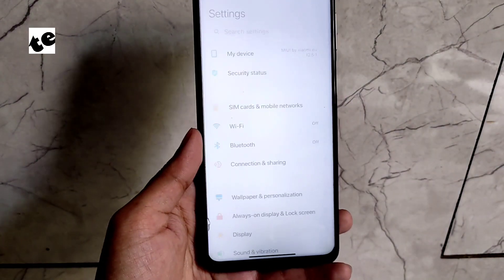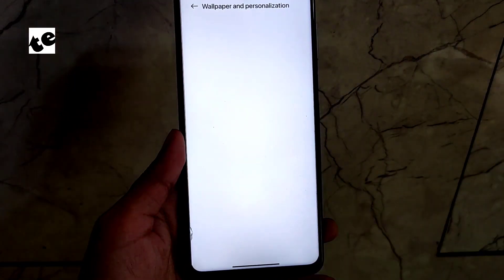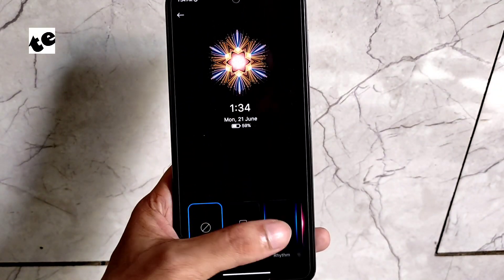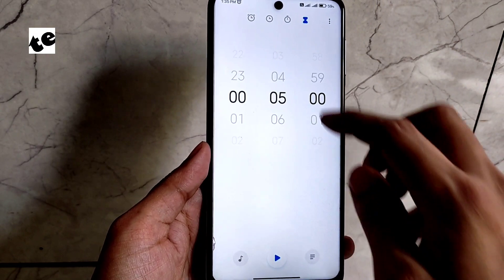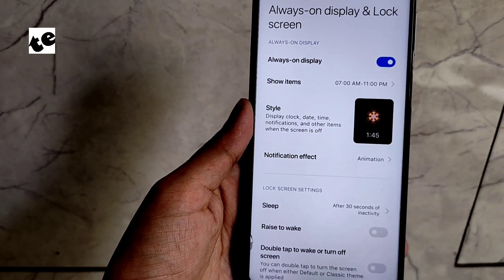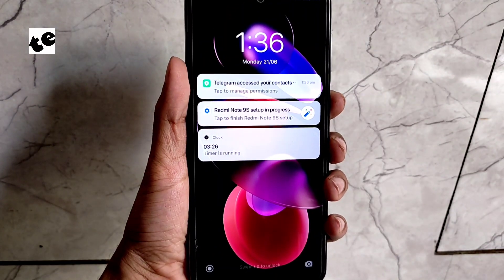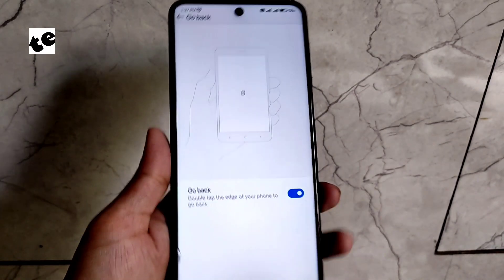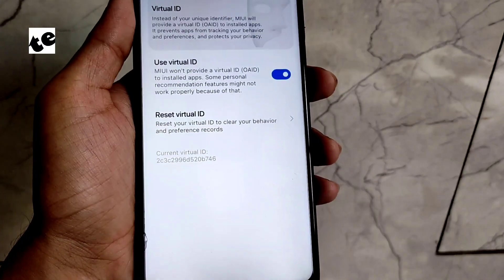MIUI 12.5.1 Stable Update For Redmi Note 9S/9Pro (Curtana) | Features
Finally, MIUI 12.5 Stable Update has arrived for the Redmi Note 9S/ 9 Pro (Curtana) through an unofficial, ported xiaomi.eu ROM. This build is quite good to be run as a daily driver.